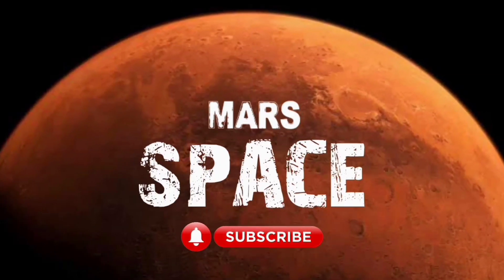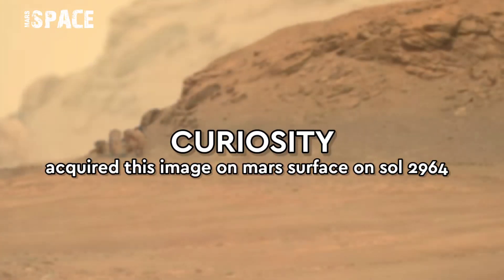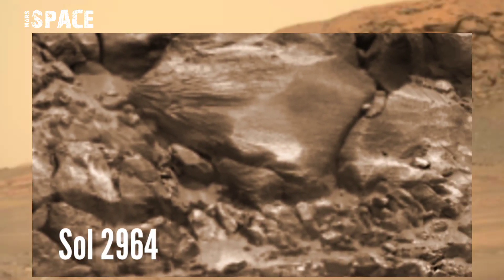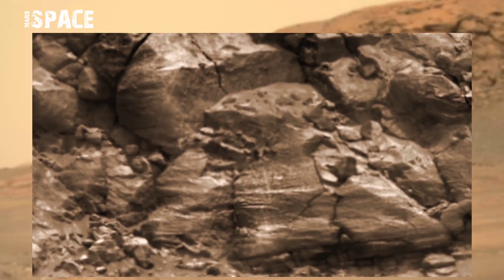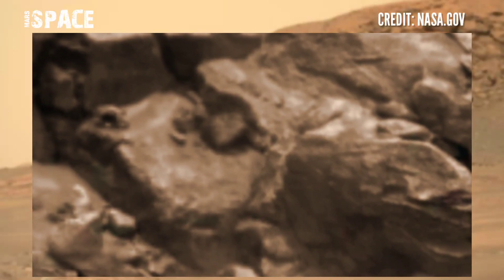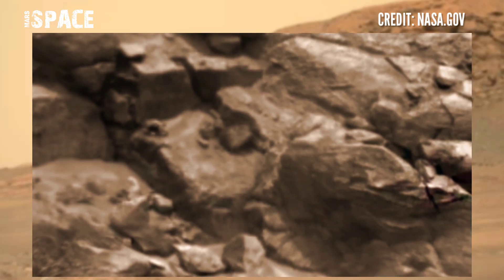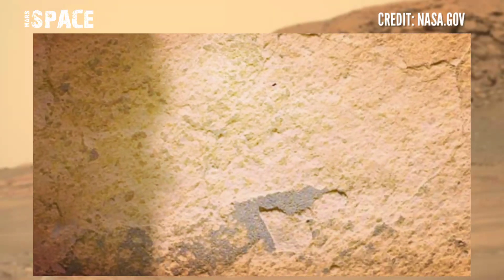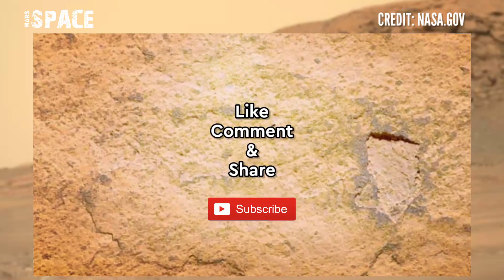NASA's Mars Rover spotted martian creature's head on Mars surface: Perseverance Rover New Pics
in this video we have shown a creature head  on mars found by curiosity mars rover with latest images of mars from NASA's Perseverance rover of its mission.

Credit: NASA.GOV
NASA/JPL-Caltech